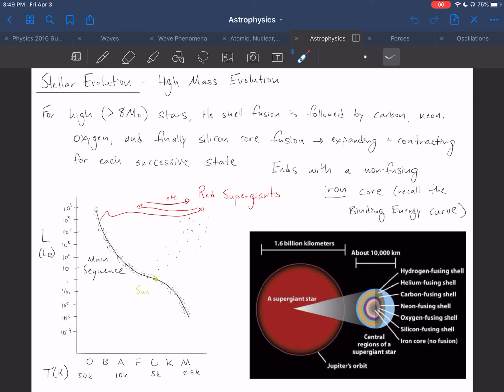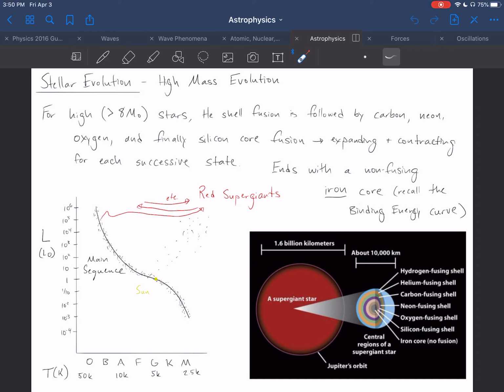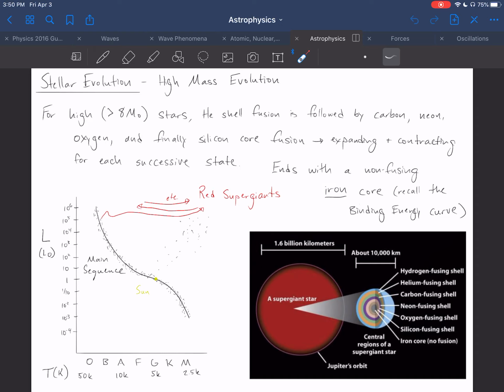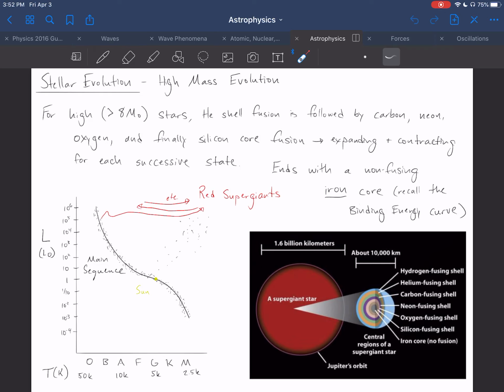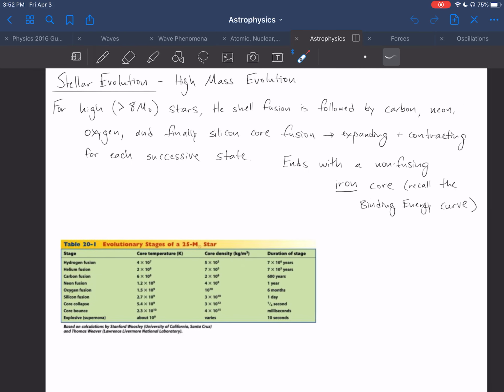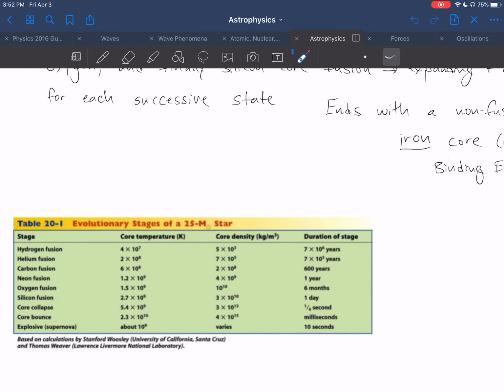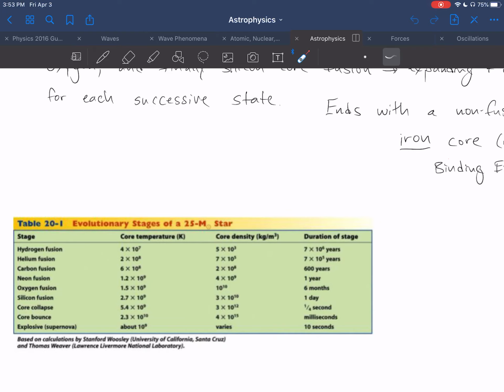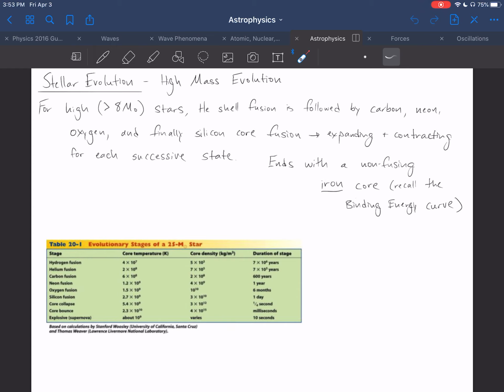Topic D.2.4 - High Mass Stellar Evolution Part I